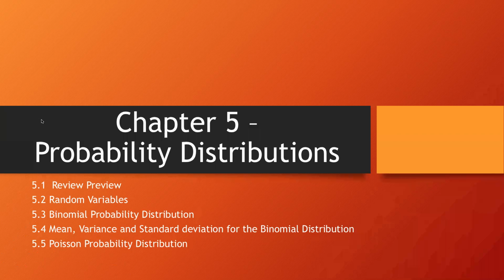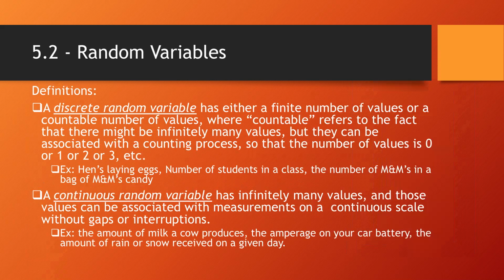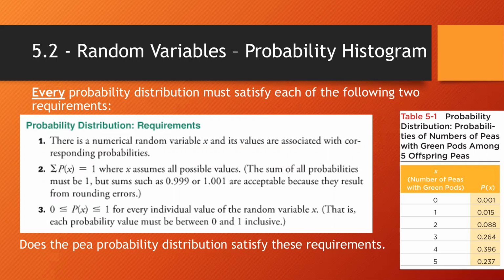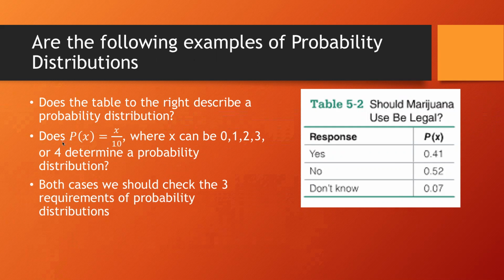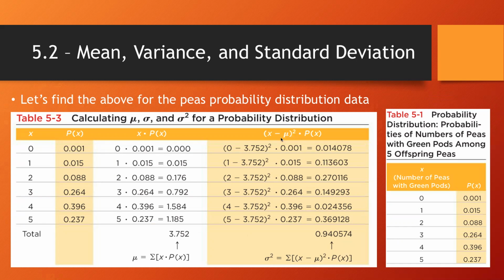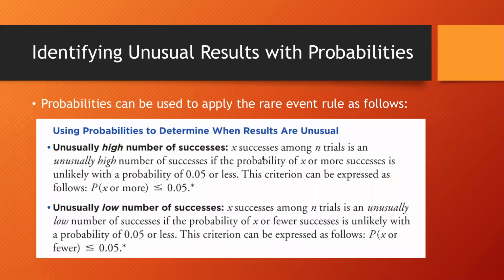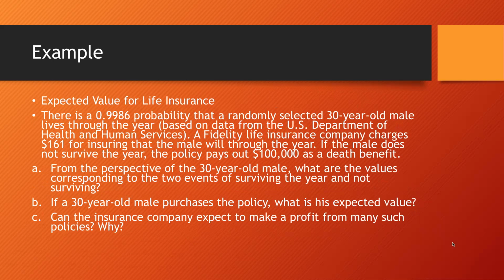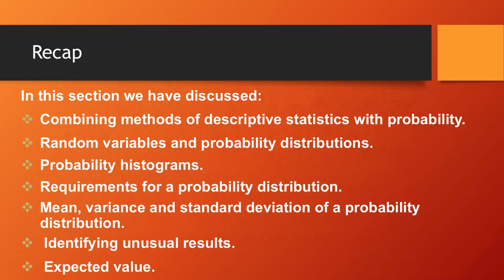Stat 2070 - Chapter 5 section 2 - Probability Distributions